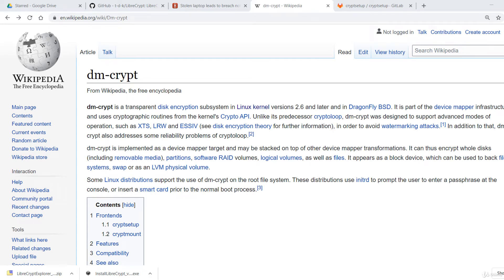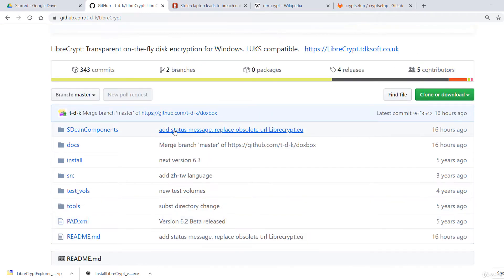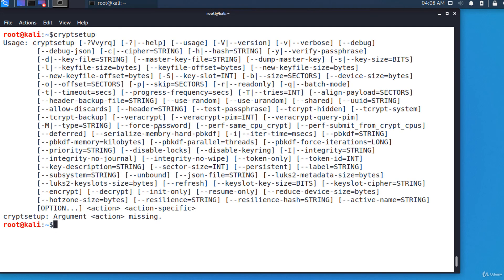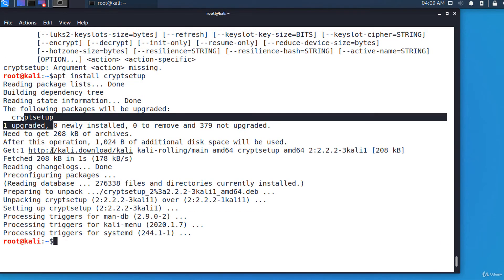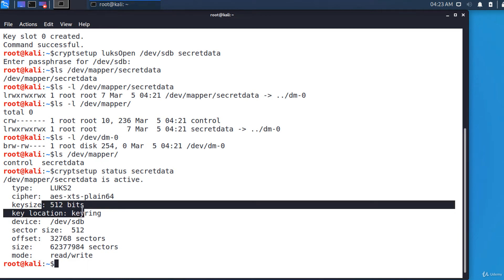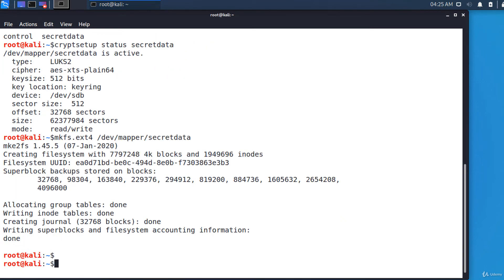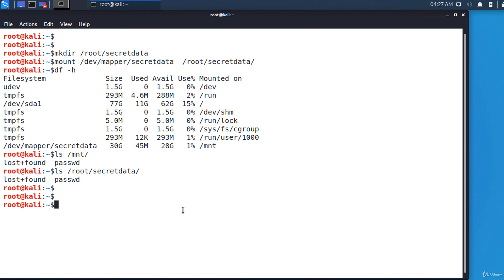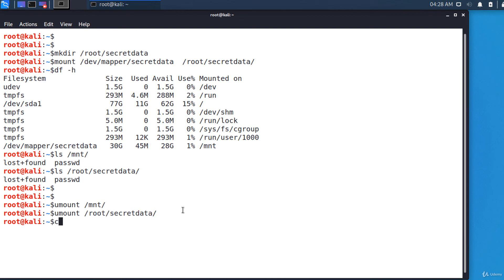Full Disk Encryption Using dmcrypt and LUKS | Lixux | New Free Course